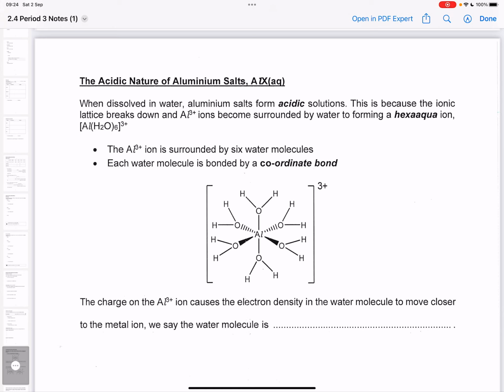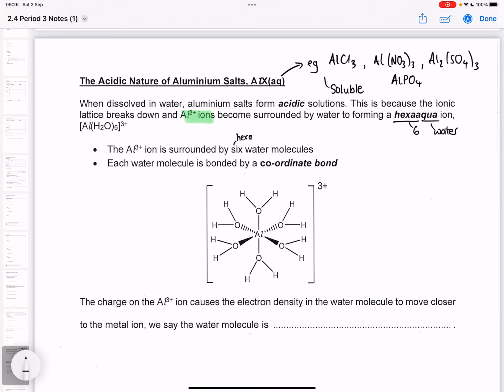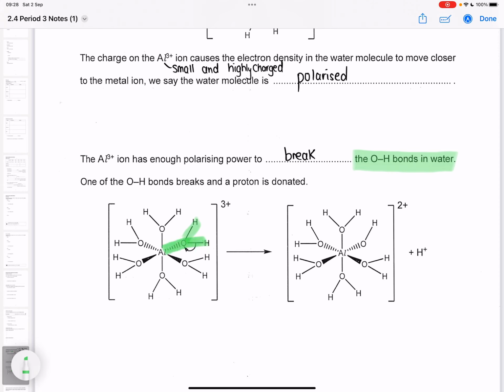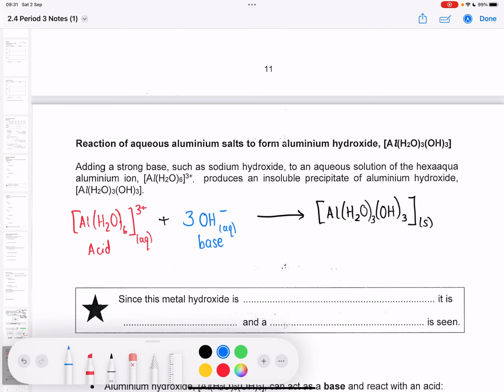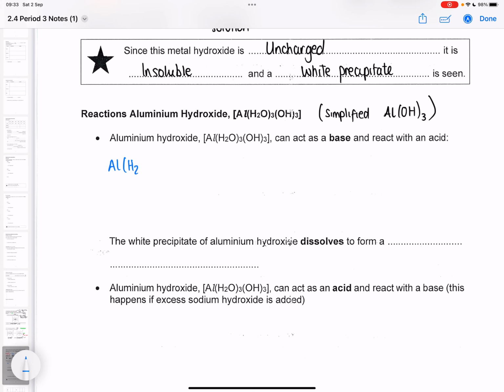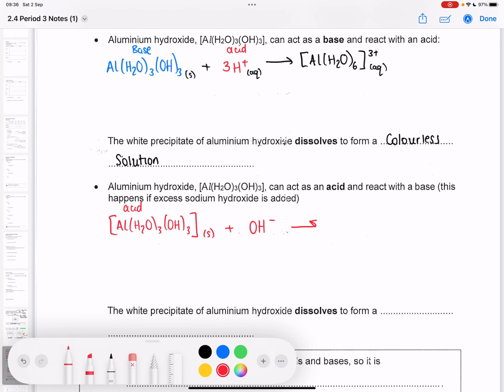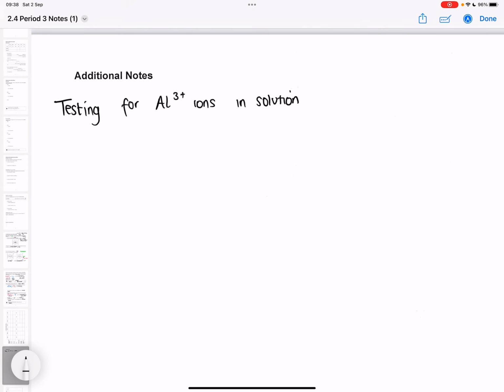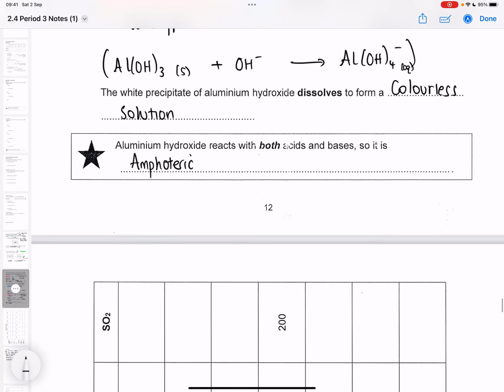Period 3 - Aluminium Salts